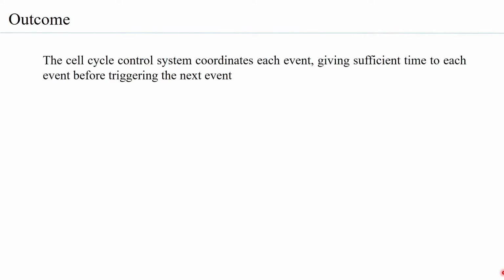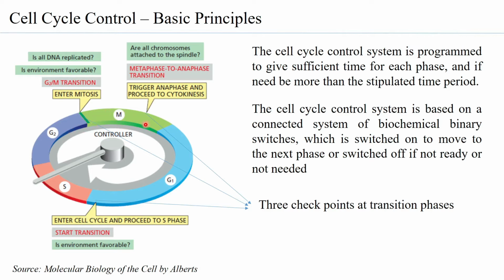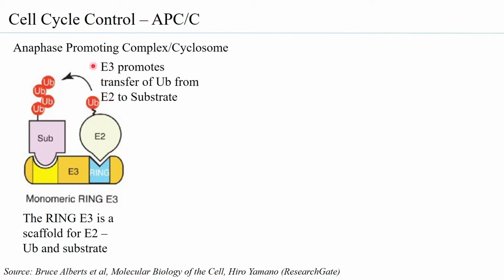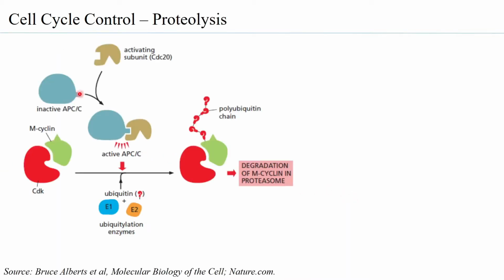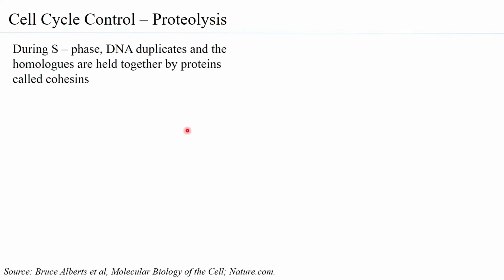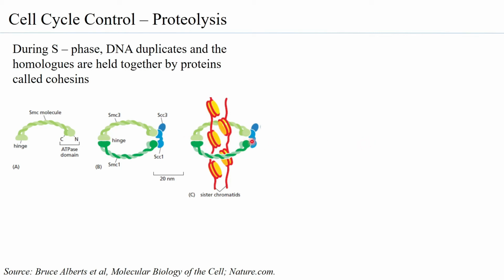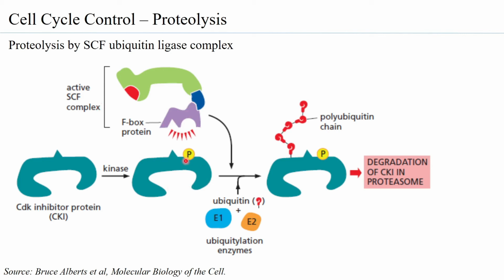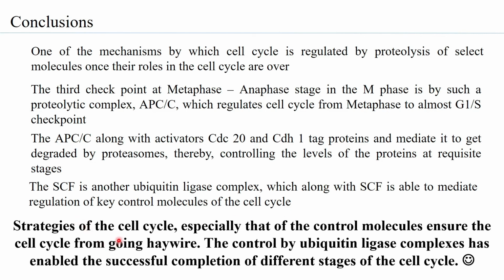Cell Cycle Control Part 2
This session looks at specific regulatory molecules in the cell cycle.